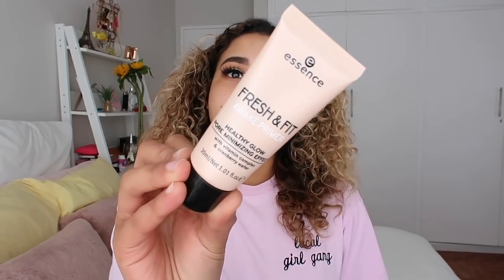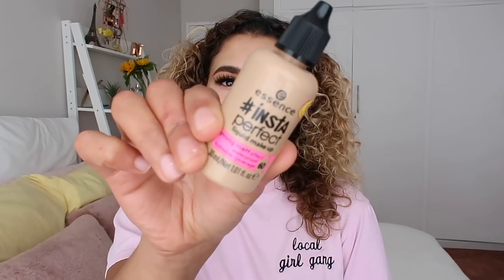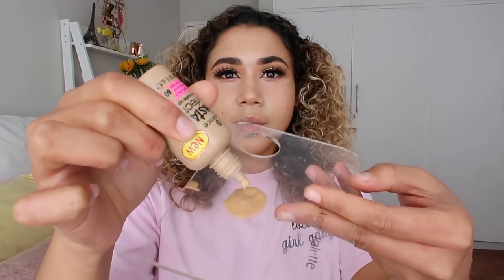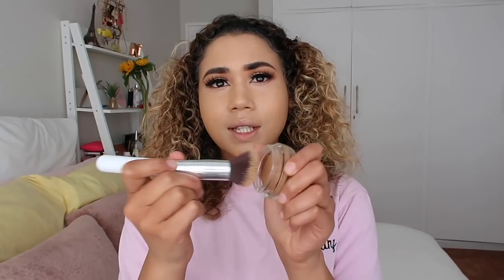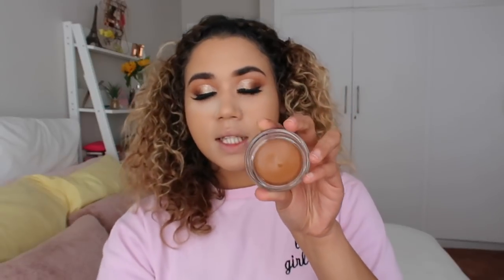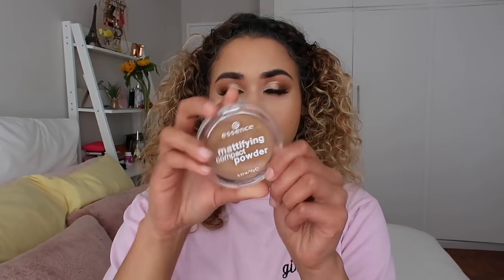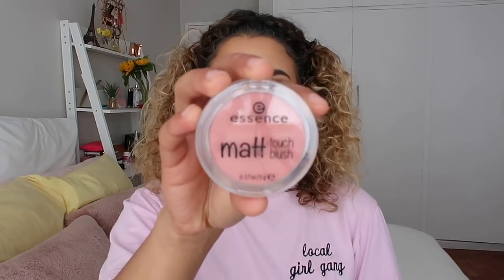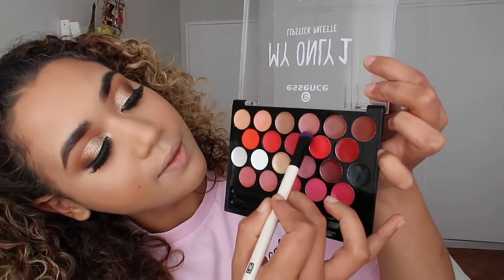MY SKIN ROUTINE FOR FLAWLESS SKIN WITH ESSENCE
The secret is out! I'm part of Essence Cosmetics

Essence Cosmetics have launched their new InstaPerfect Foundation range as well as extended their shades in their Soft Touch Mousses and I am so honoured to be a part of this campaign. Alongside me as part of Team Flawless is Mihlali Ndamase, Jessica Van Heerdan and Refiloe Nkoane (I'll attach links to their YouTube/Instagram accounts below).

This video focuses on getting flawless skin with Essence Cosmetics. All product details are below. I hope you enjoy it. :)

Sending love,
Nuzhah
xx

ESSENCE Product details:

Skin:
- Fresh & Fit Primer
- Cover Stick Shade 30 - Matte Honey
- Insta Perfect shade 60
- Soft Touch Mousse shade 40 Matte Toast & shade 50 Matte Caramel
- Brighten Up Banana Powder
- Mattifying Compact Powder shade Toffee and True Mahogany
- Glow To Go Highlighter
- Keep It Perfect Setting Spray

Eyes:
- Million Nude Face Eyeshadow Palette
- Fame In A Bottle Loose Pigment 02
- Metal Shock Eyeshadow 01

Lips:
My Only 1 lip palette